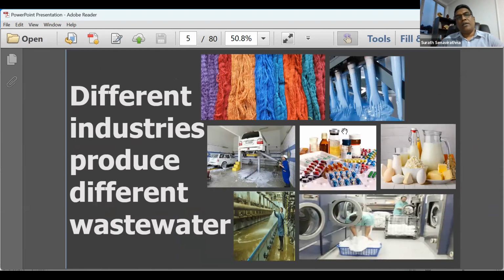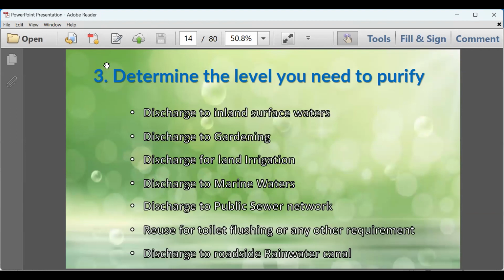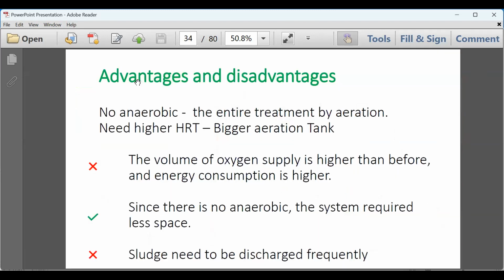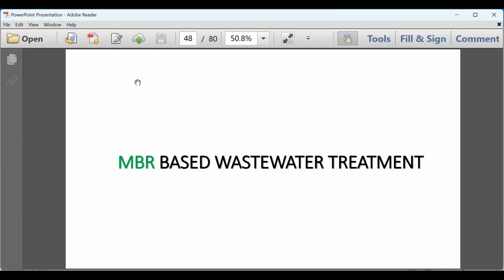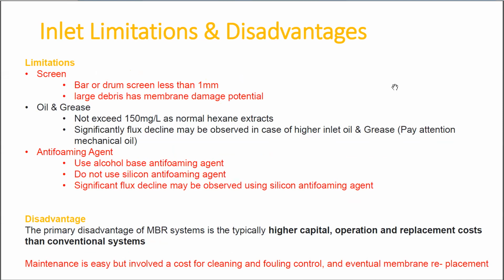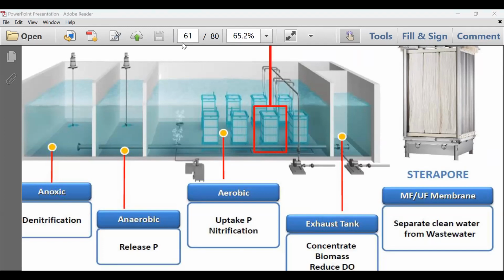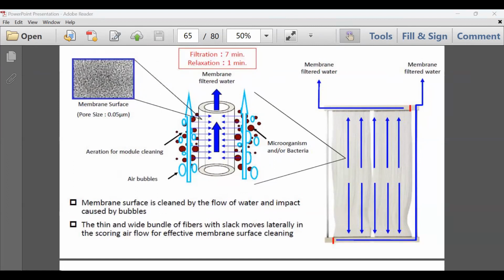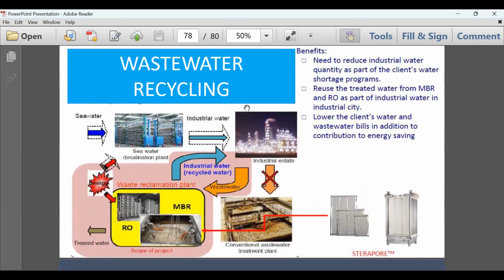BSESC Webinar: Advanced Wastewater Treatment for Modern Facilities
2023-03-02